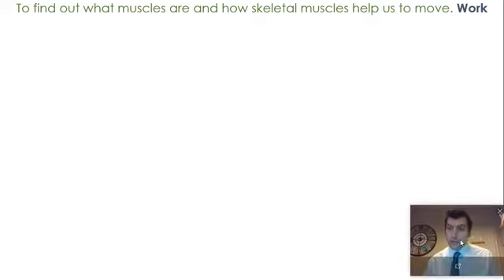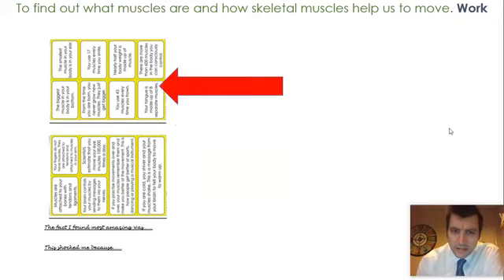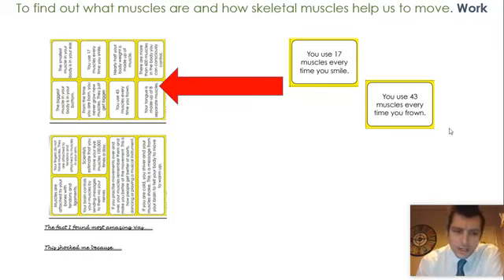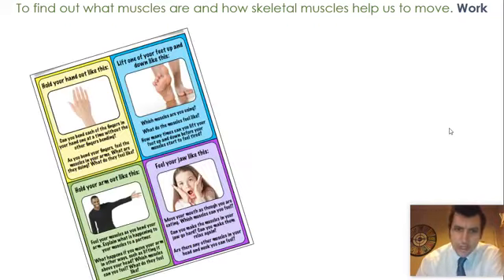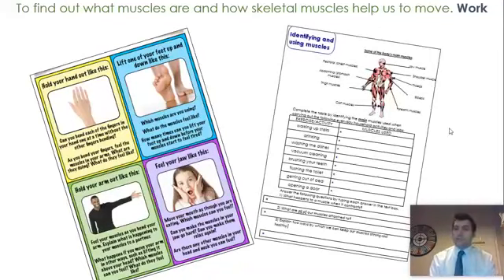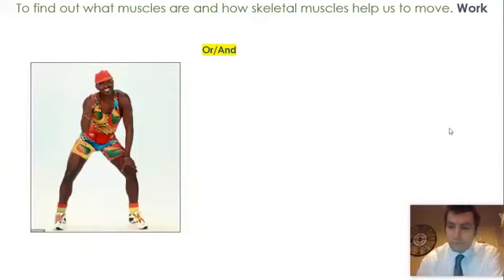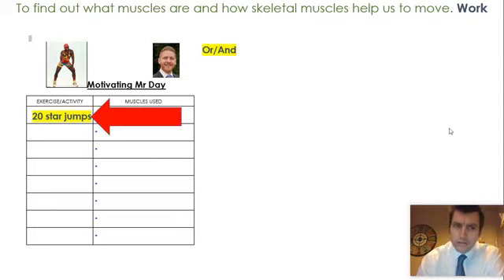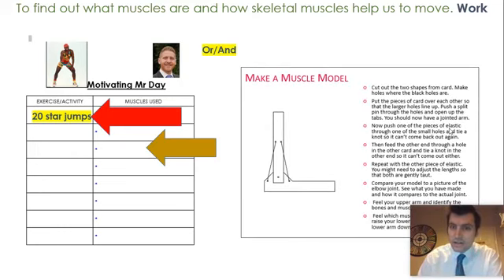Year 3 Science 2 January 19th